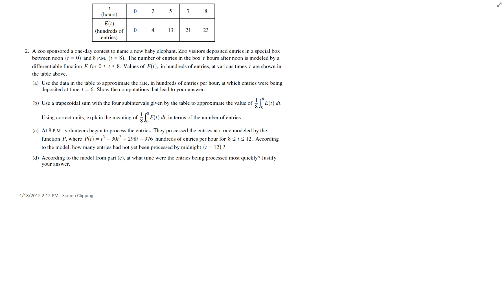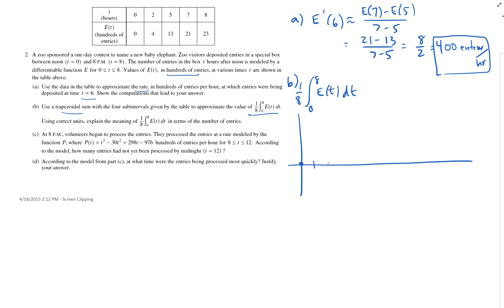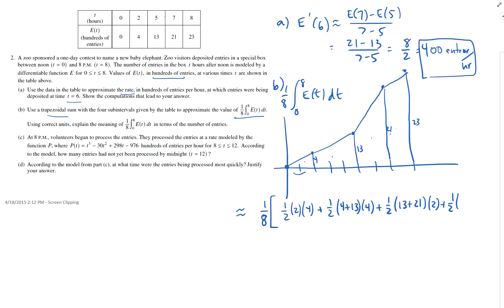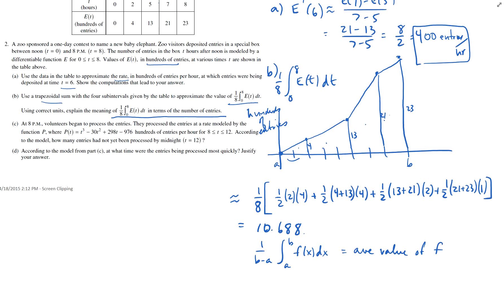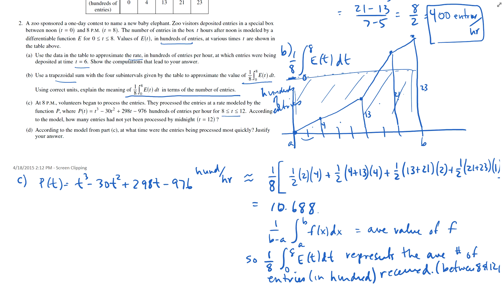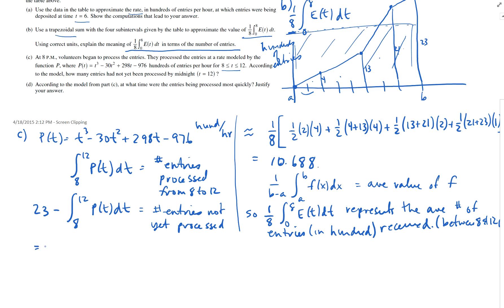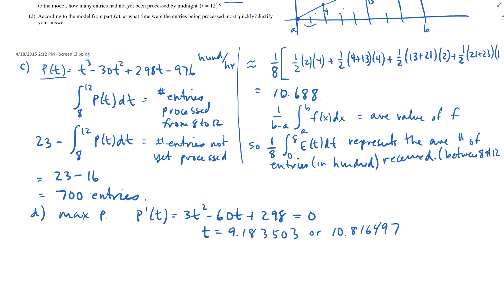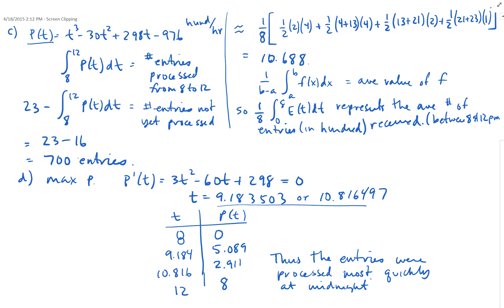Calc 2010 2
Shasta High Mathematics
AP Calculus
Mr Bigelow